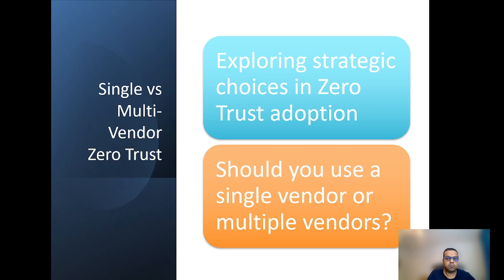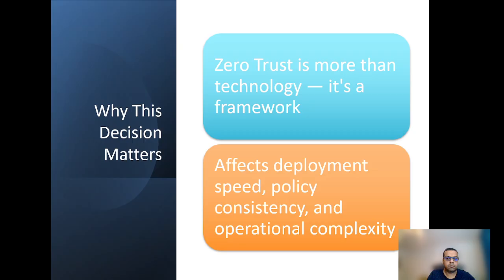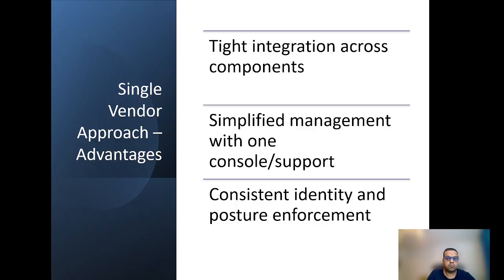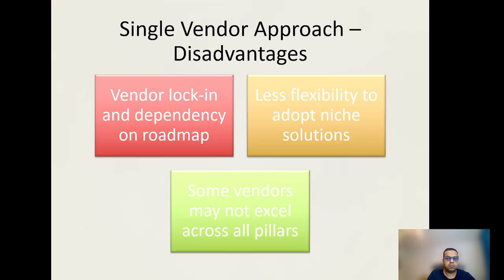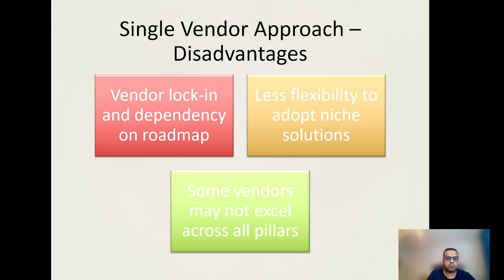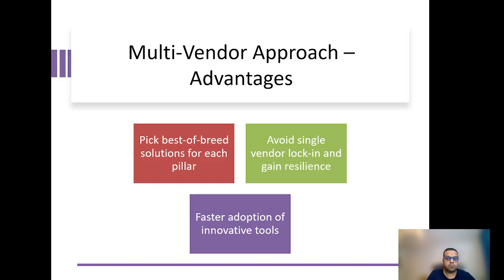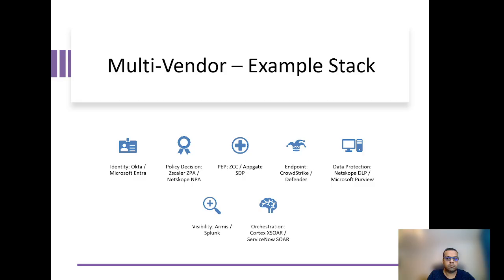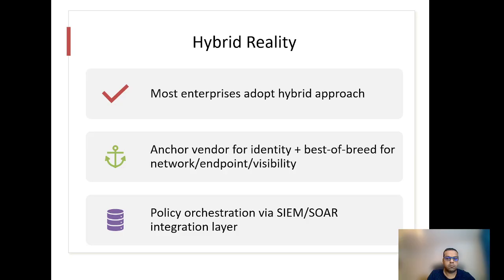Single Vendor vs Multi Vendor Approach -Part 5